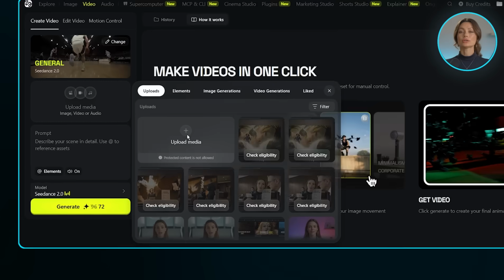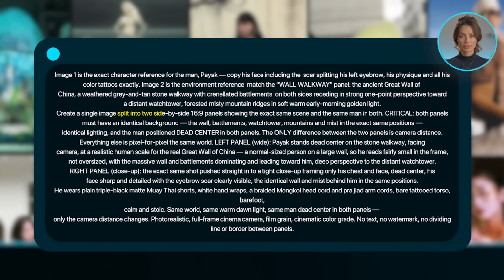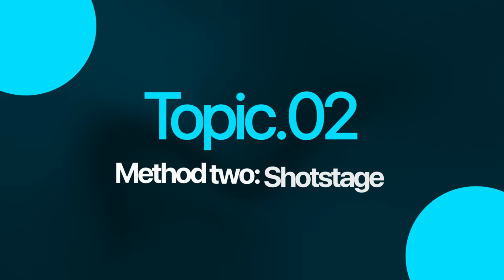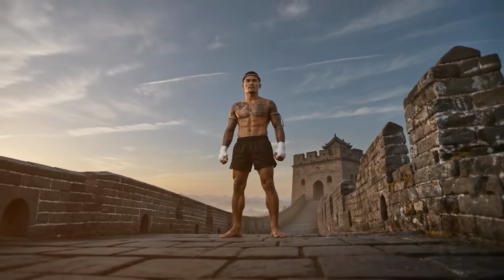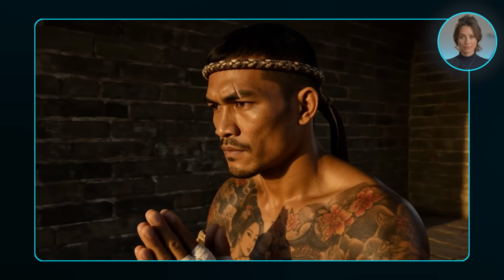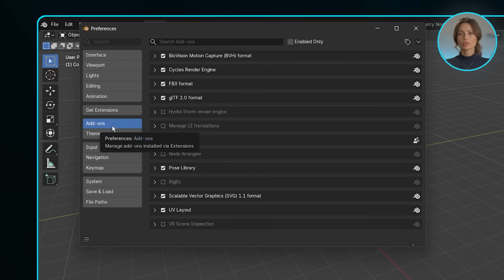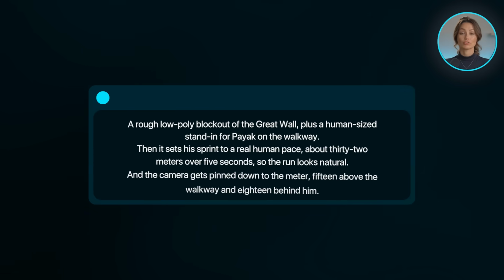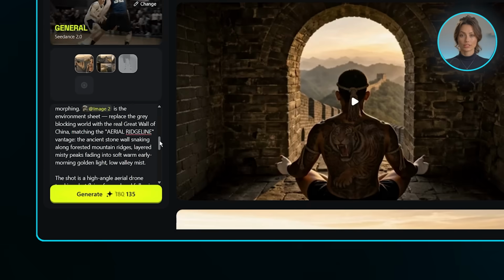This Method SOLVED Camera Movement in AI Filmmaking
The Viewport Method Solved AI Filmmaking

Hey friends✨, today we're showcasing 3 incredible ai video tools that let's us create beautiful short ai films with complete control! I'll show you this new workflow of creating stunning cinematic ai shots and realistic camera control. In this video I'll also show you the whole ai filmmaking workflow I used, along with all of the ai video tools that go into my everyday ai video making routine. We’re exploring the new wave of using viewports for accurate camera control.